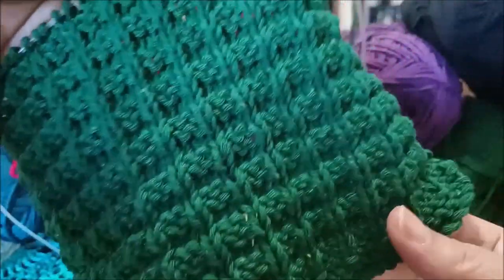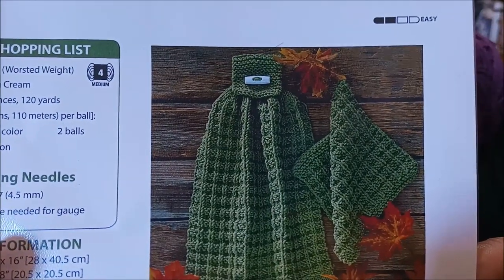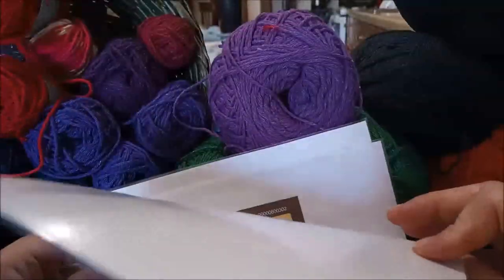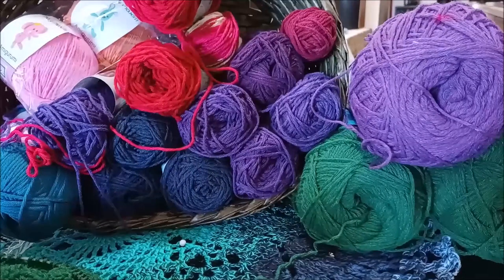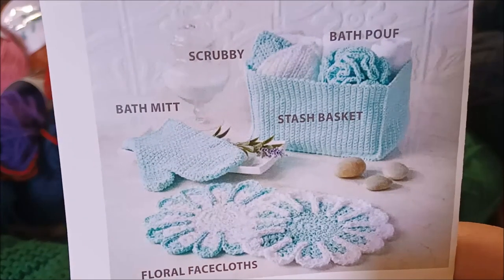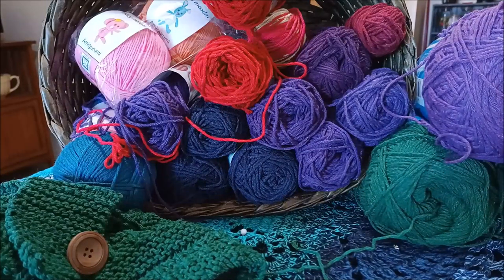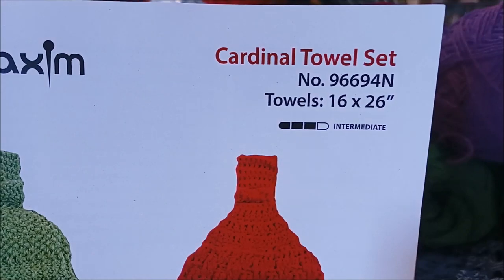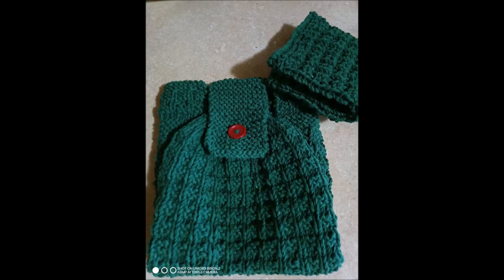Dish Cloth Sets & More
Looking to use up your cotton?
Make these beautiful sets and items, for yourself or a gift.
They are knitted and, or crocheted.
Beginner and intermediate friendly.
Here are some links mentioned:
@marymaximofficial  Mary Maxim.com
@Yarnspirations  Yarnspirations.com